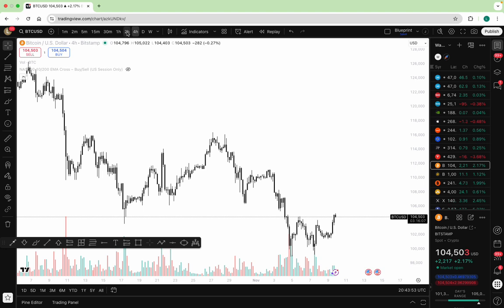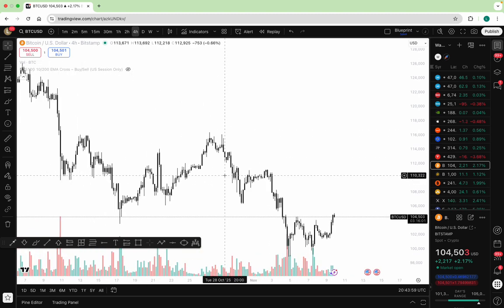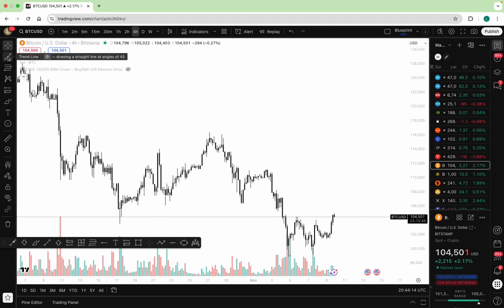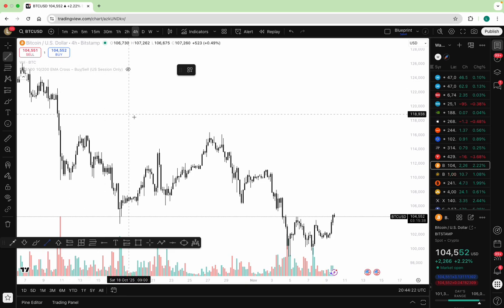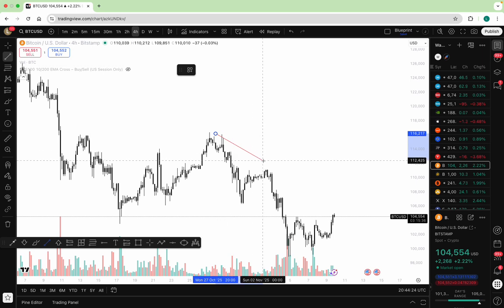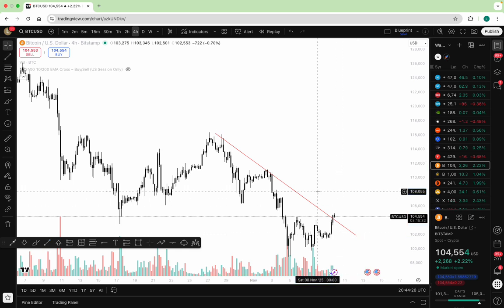How To Add A Trend line On TradingView (Quick & Easy Guide)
💰 Get $15 off your next TradingView plan:
When you sign up using the link above, you’ll get $15 to put toward the cost of your next TradingView plan, and it also supports this channel at no extra cost to you.

Learn how to add a trendline on TradingView in this easy and quick guide.
This short tutorial walks you through how to draw accurate trendlines for identifying market direction, breakout zones, and key trading opportunities.

In this video, you’ll discover:
 • How to draw and adjust a trendline correctly
 • How to extend or lock trendlines for cleaner charts
 • The best ways to use trendlines for entries and exits
 • Tips for identifying trend strength and reversals

This tutorial is ideal for beginners and traders who want to simplify their chart analysis using TradingView’s built-in drawing tools.

▶️ How To Add Alerts To The Horizontal Ray On TradingView (Step-by-Step Tutorial)
▶️ How To Draw Support And Resistance Lines In TradingView